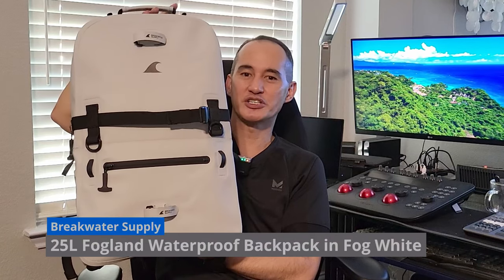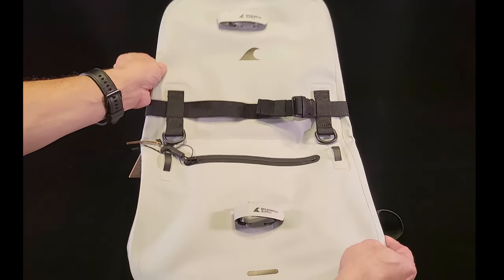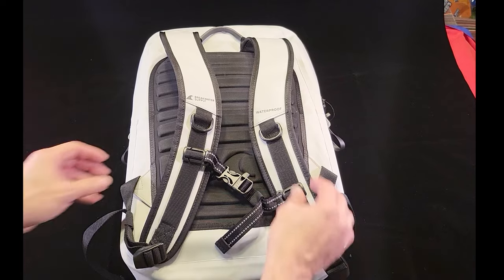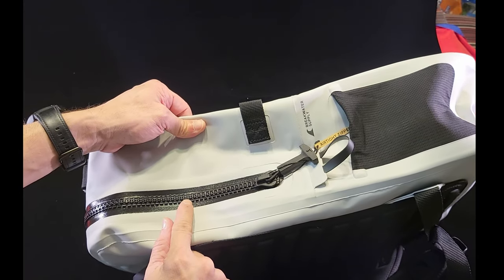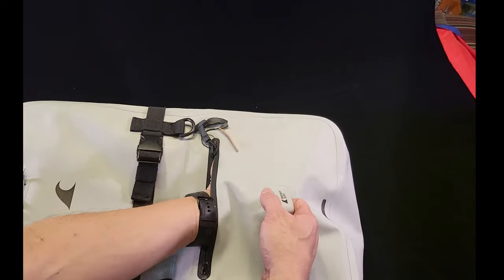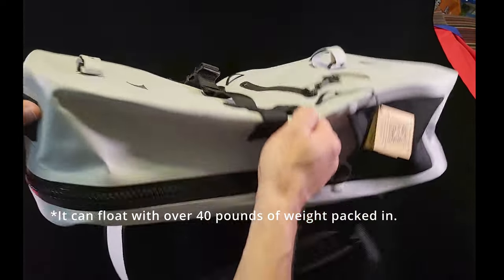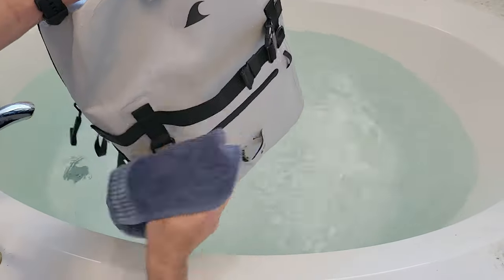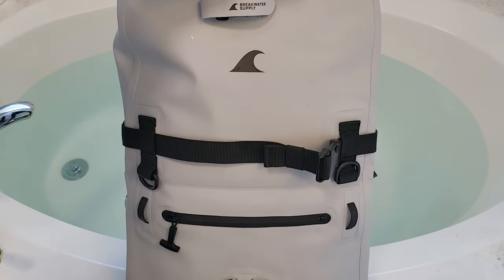Breakwater Supply 25L Fogland Waterproof Backpack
This is an unboxing and review of the Breakwater Supply 25L Fogland Backpack in Fog White.

Breakwater Supply 25L Fogland Backpack

Timeline:
00:00 - Intro
00:47 - Backpack
01:35 - Features
02:09 - Front of backpack
03:24 - Sides of Backpack
03:33 - Back of Backpack
03:48 - Top of Backpack
04:01 - All about the zippers
05:47 - Front Compartment
06:26 - Waterproof Rating
07:00 - Main Compartment
08:28 - Dunk Test
10:18 - Closing